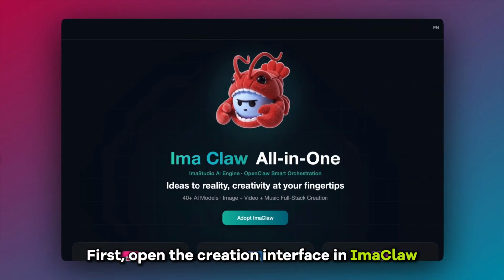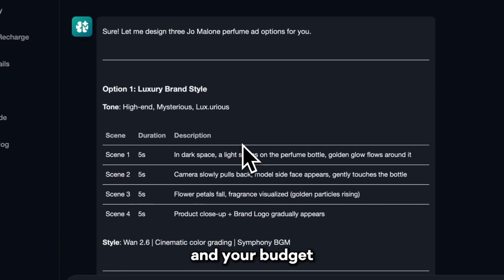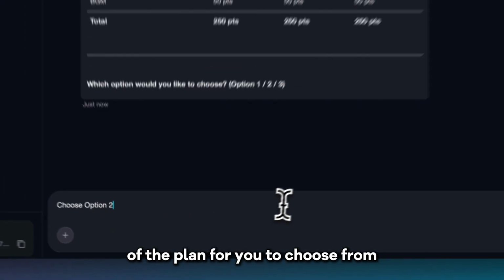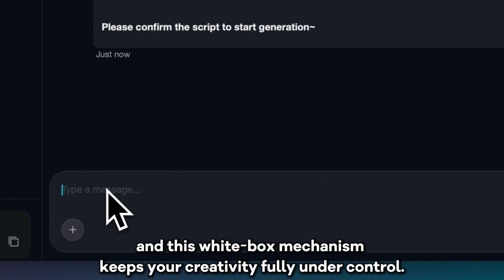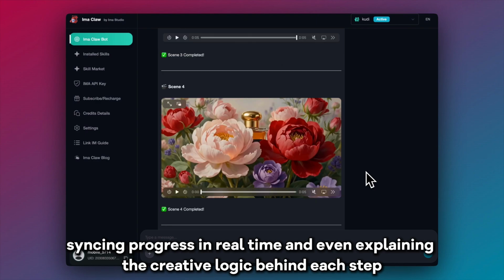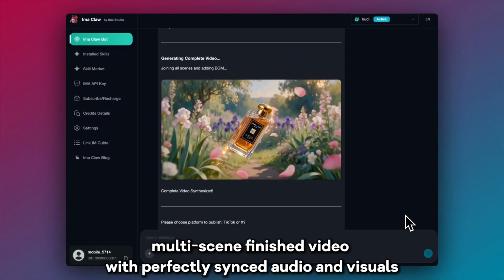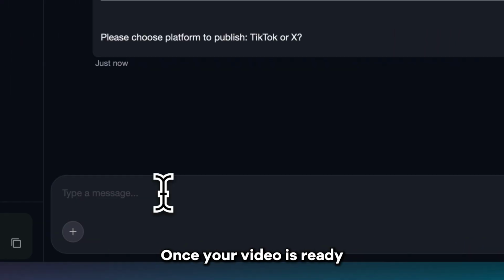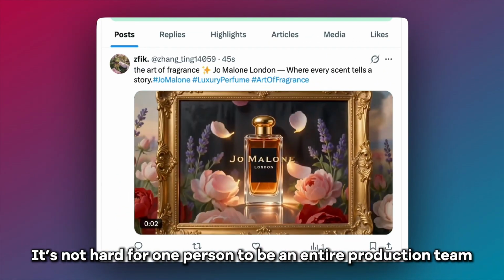How to Create a Full Ad Campaign in 30 Seconds with AI | Ima Claw Tutorial, Powered by OpenClaw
What does it look like when an AI creative workflow goes from idea to finished campaign in seconds?

In this video, we show how to use Ima Claw to turn one idea into a premium multi-scene ad campaign workflow—from planning and scene development to rendering and publishing.

Powered by OpenClaw, ImaClaw is designed as an intelligent creative studio that helps creators move faster without losing control over the final result.

In this video, you’ll see how the workflow can:

start from a single creative idea
build the core visual direction automatically
generate multiple versions of the campaign structure
let you refine details at any point in the process
run the workflow automatically like a real creative assistant
report progress back in real time
render a cinematic multi-scene video in seconds
sync visuals and audio into a finished commercial output
match the final content to your publishing channel
generate copy and hashtags for distribution

What makes this powerful is not just speed.
It is the way Ima Claw Skills connects the full process into one creative workflow.

Instead of switching between disconnected tools, creators can use Ima Claw to plan, generate, refine, render, and publish in one place.

If you are exploring OpenClaw, AI creative workflows, AI ad production, or new ways to make content faster with ImaClaw, this video is for you.

Powered by OpenClaw
Built with Ima Claw Skills
From idea to campaign, all in one workflow.